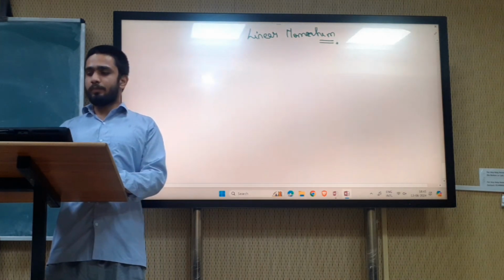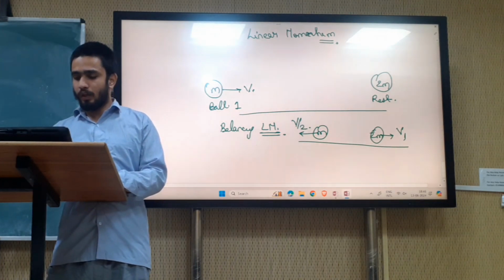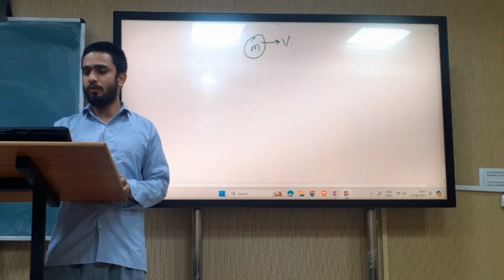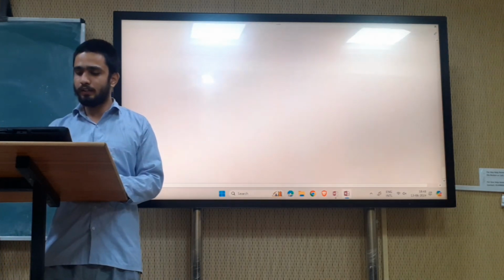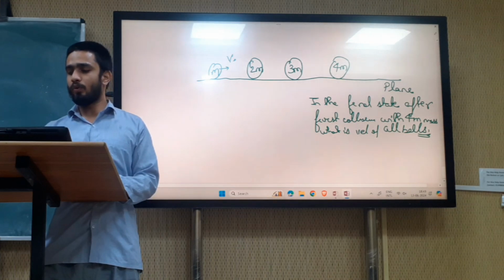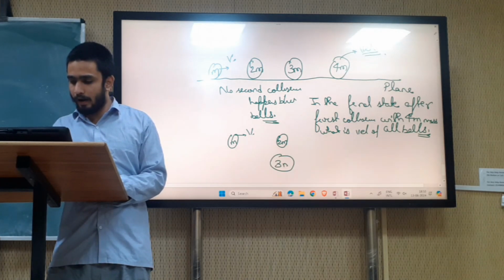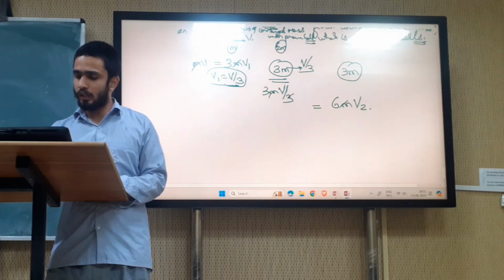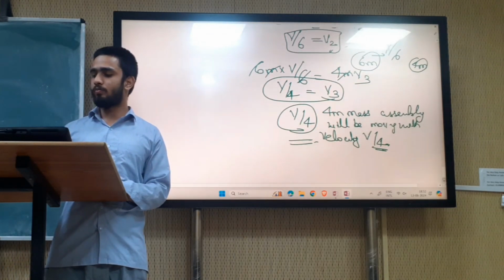Examples for Linear Momentum Conservation